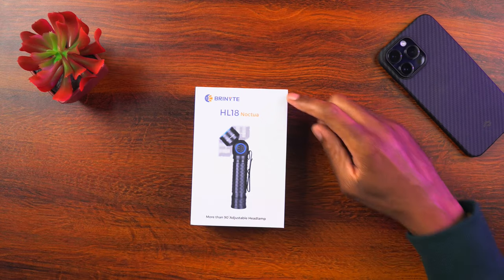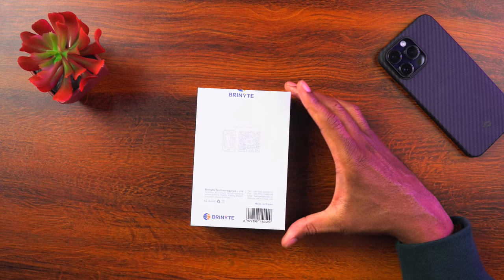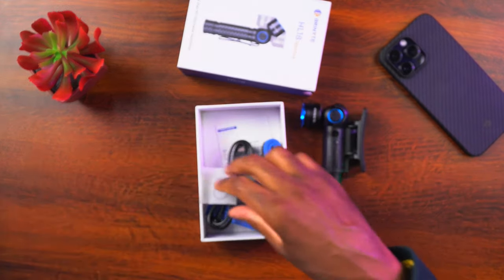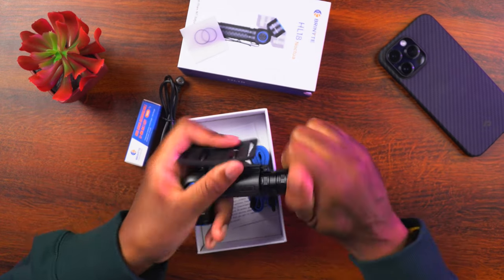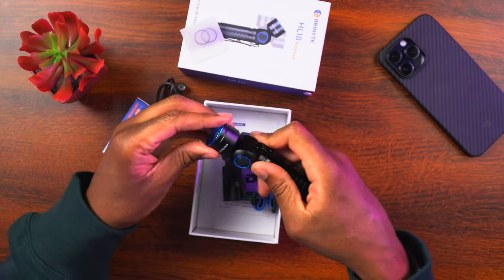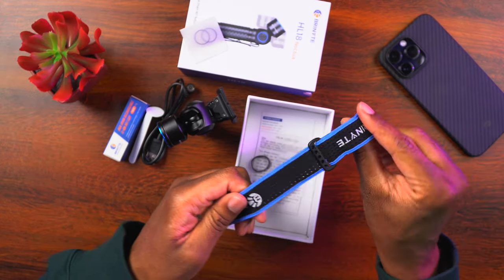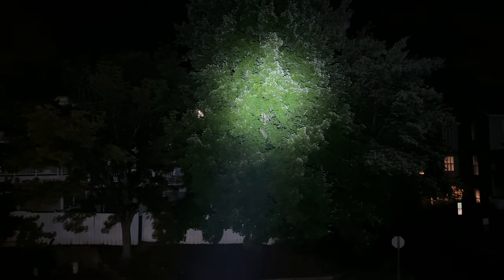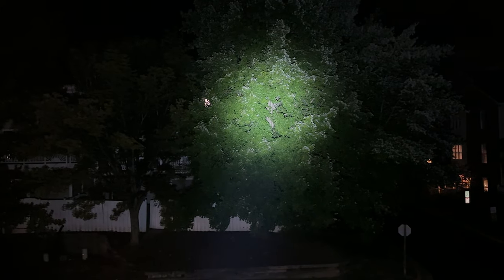Brinyte HL18 1600 Lumen Headlamp:Flashlight Non Photo Tech For Photographers